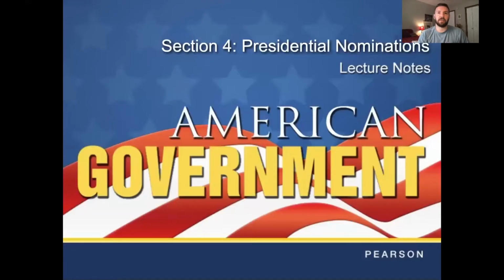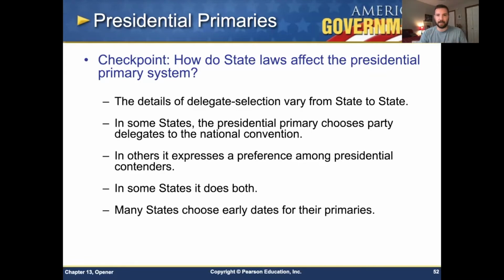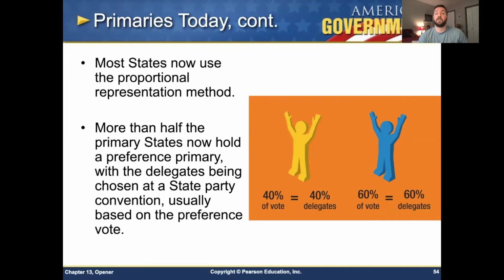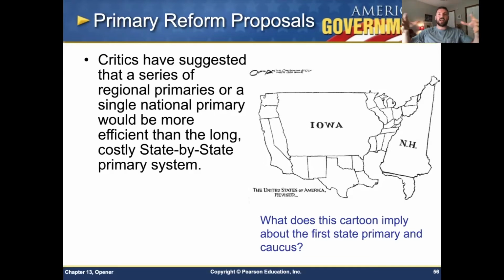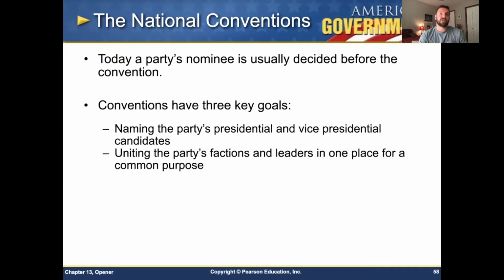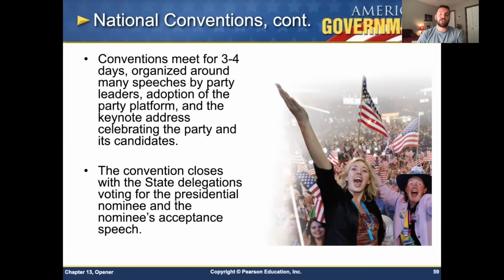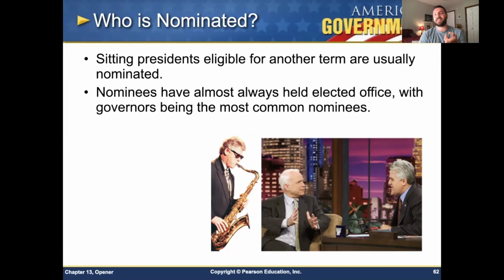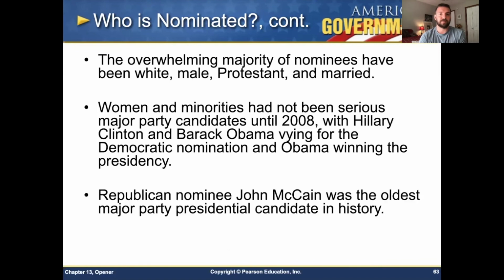The Presidency Section 4: Presidential Nominations